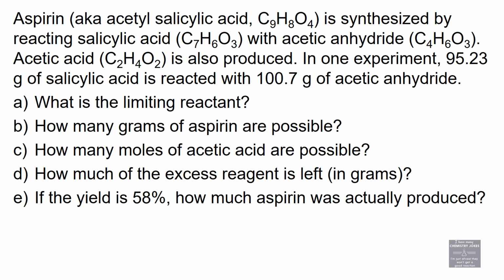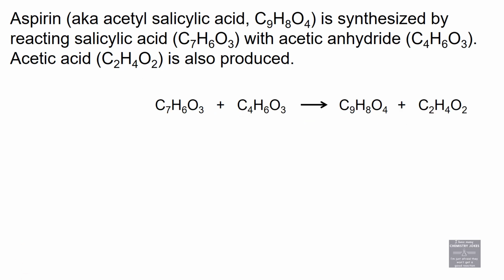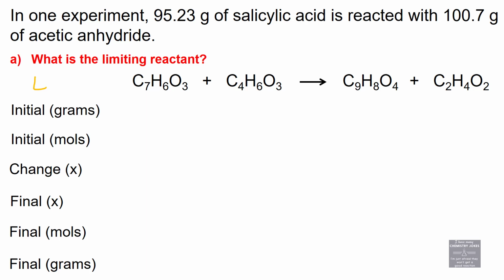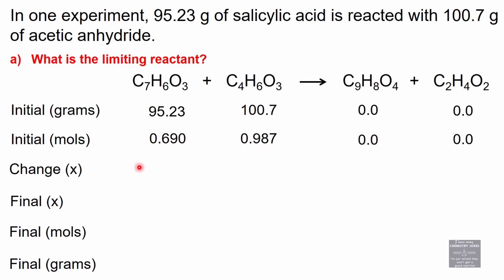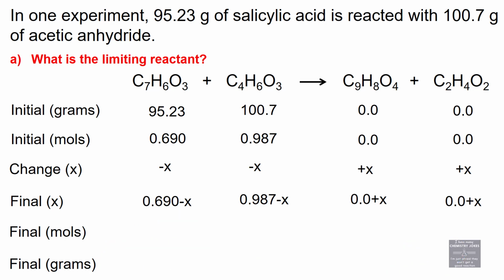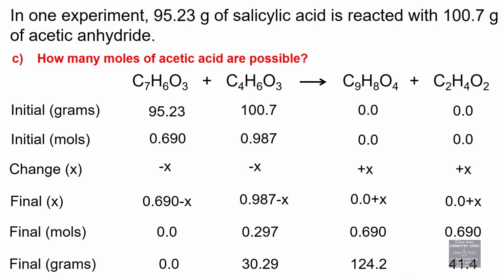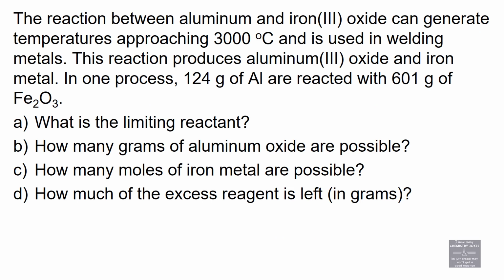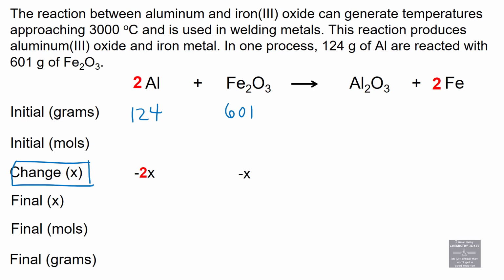07 Limiting Reactant, Again